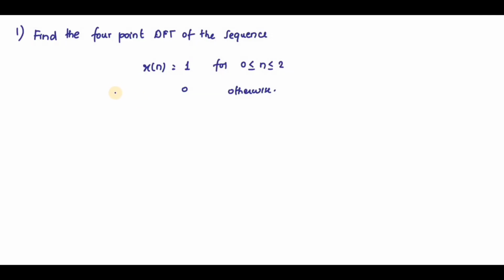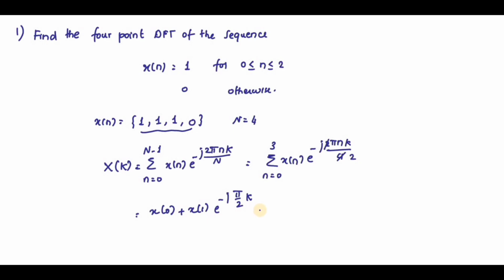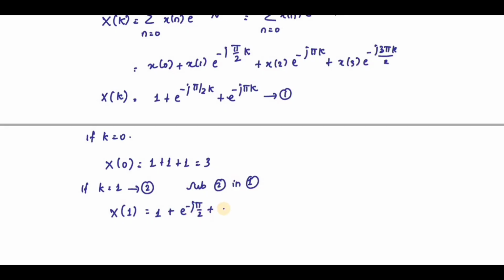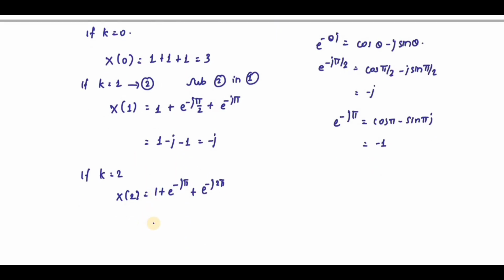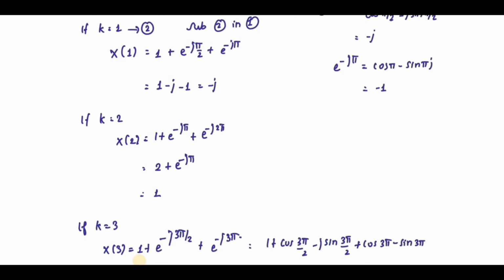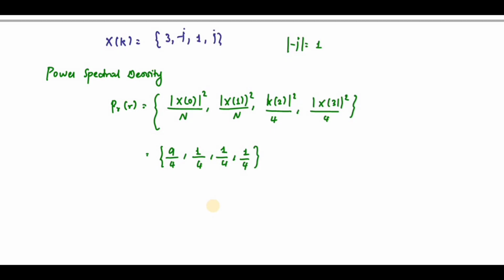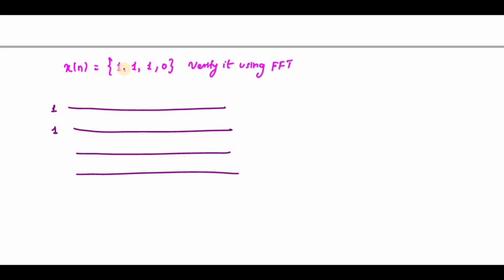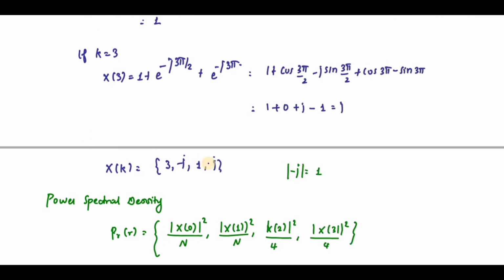Compute 4-point DFT of the following sequence